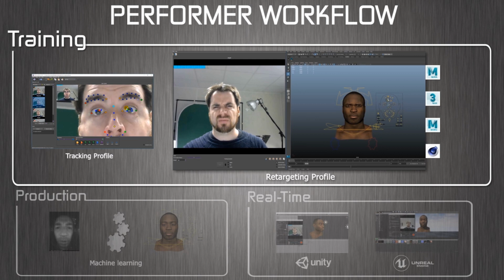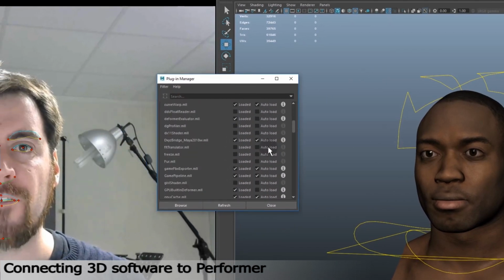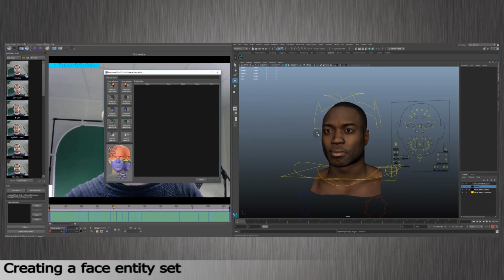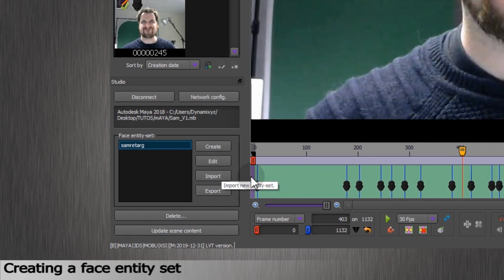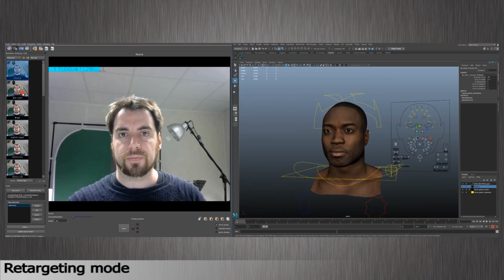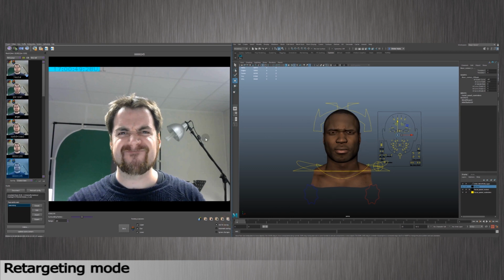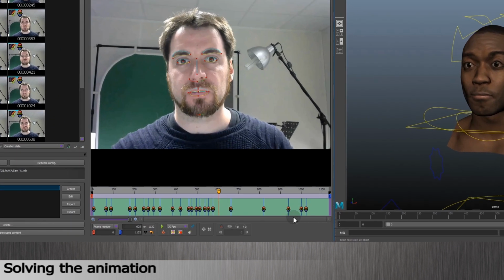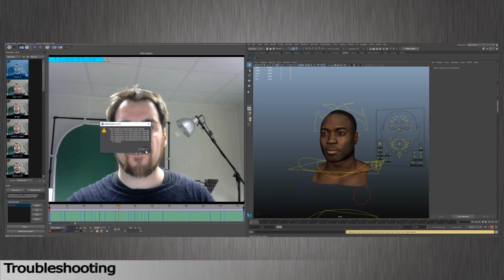Creating your retargeting profile with Performer